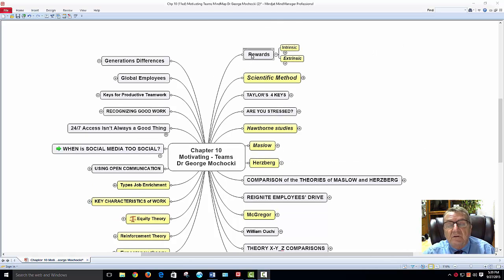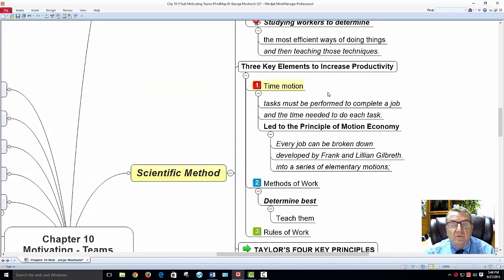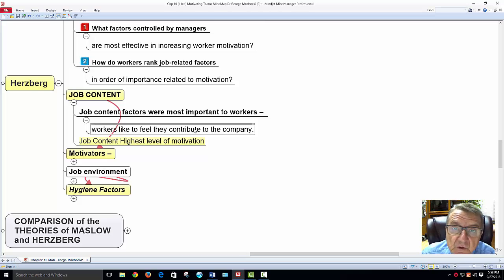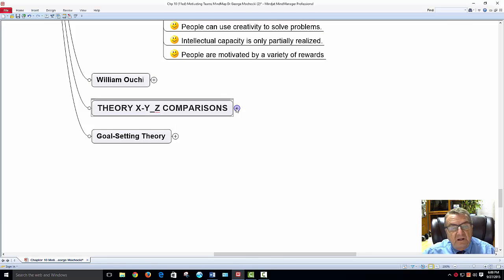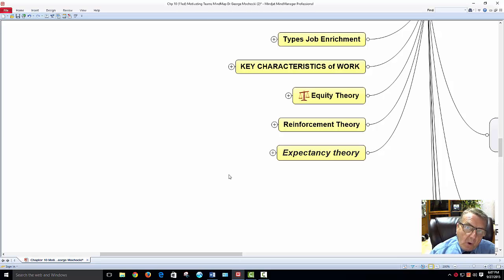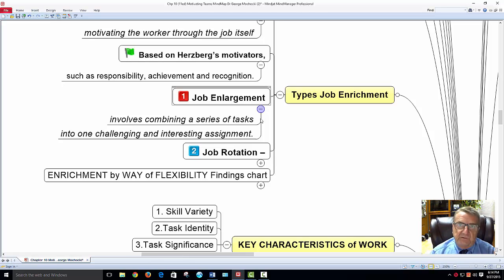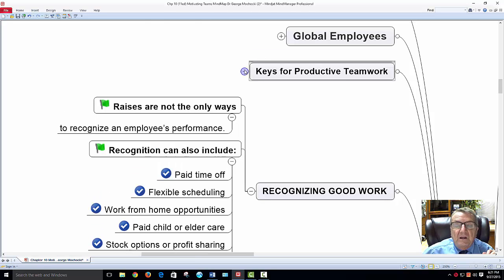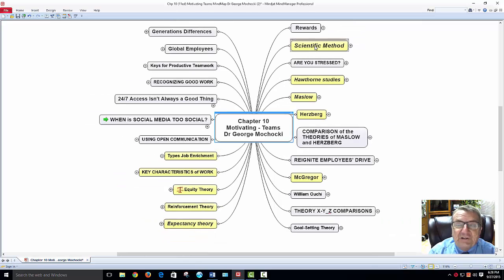Chapter 10 (11ed) Motivating Teams in Business Organizations Mind Map Dr George Mochocki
Scientific Method
  TAYLOR’S  4 KEYS
  ARE YOU STRESSED?
  Hawthorne studies
  Maslow
  Herzberg
  COMPARISON of the THEORIES of MASLOW and HERZBERG
  REIGNITE EMPLOYEES’ DRIVE
  McGregor
  William Ouchi
  THEORY X-Y_Z COMPARISONS
  Goal-Setting Theory
  Expectancy theory
  Reinforcement Theory
  Equity Theory
  KEY CHARACTERISTICS of WORK
  Types Job Enrichment
  USING OPEN COMMUNICATION
  WHEN is SOCIAL MEDIA TOO SOCIAL?
  24/7 Access Isn't Always a Good Thing
  RECOGNIZING GOOD WORK
  Keys for Productive Teamwork
  Global Employees
  Generations Differences